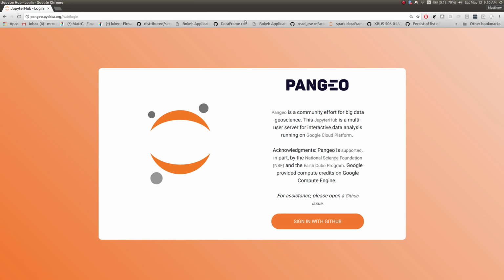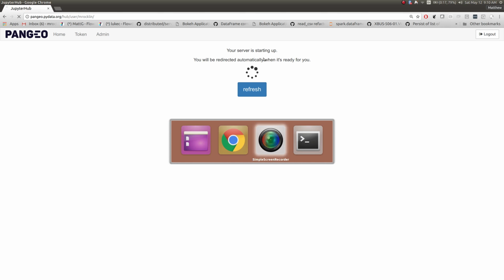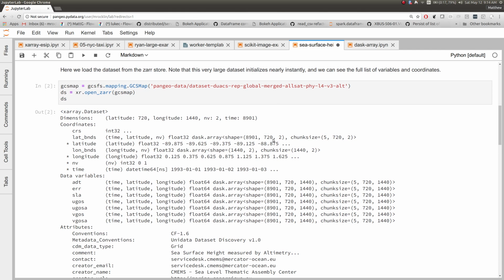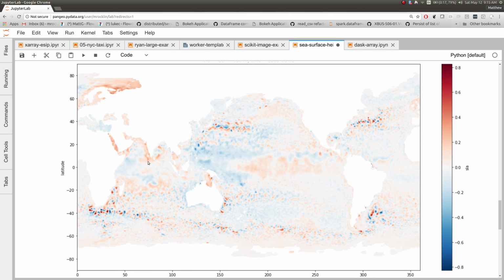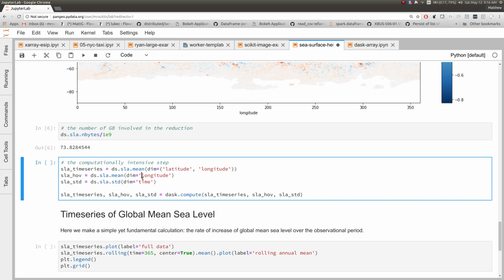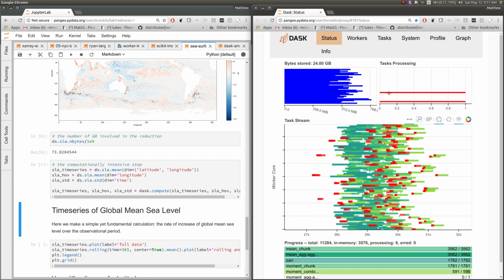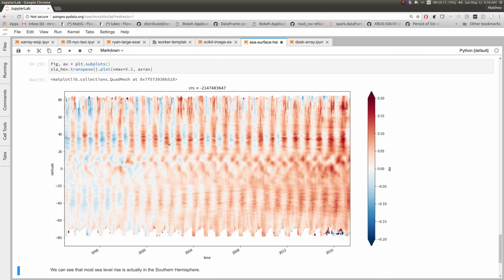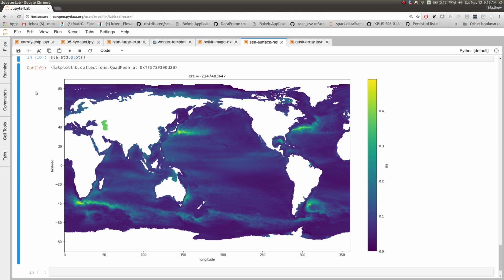PyCon 2018 Pangeo